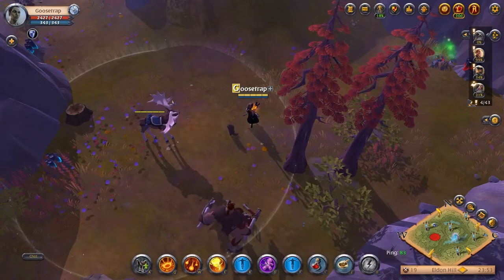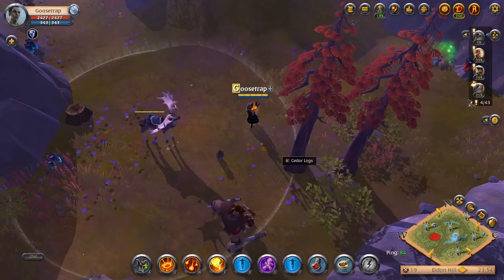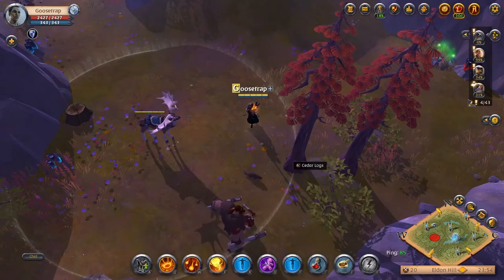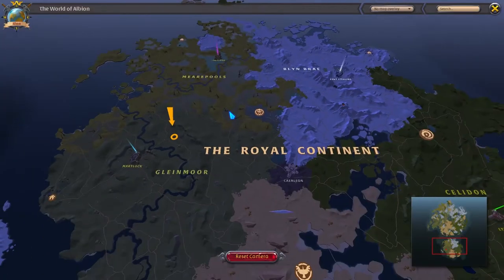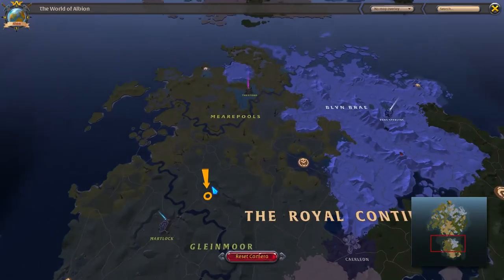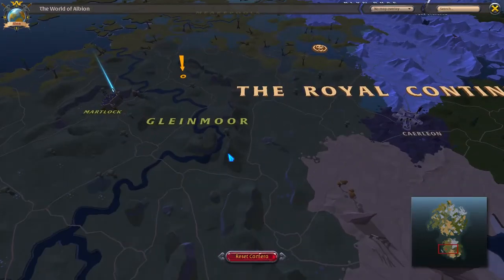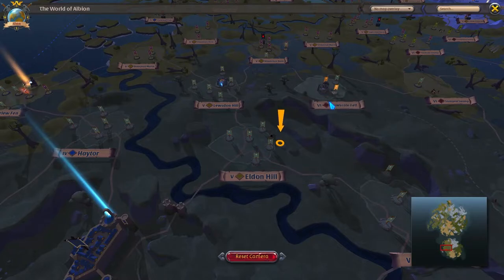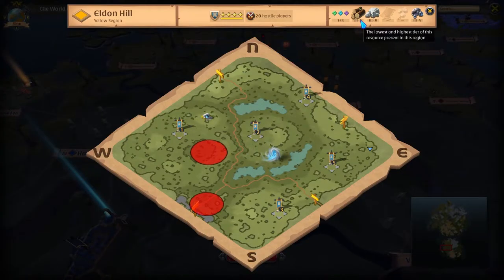Albion Online Where to find Cedar Trees | Where to find Cedar Logs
Looking to find cedar trees or cedar logs? Look no further, I got you. Watch this video for a quick lesson on where to find them.